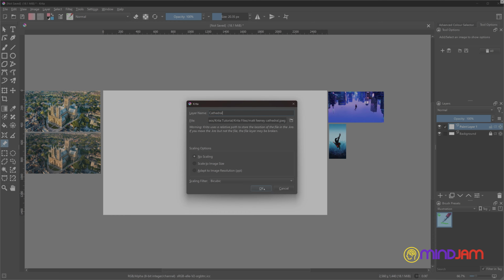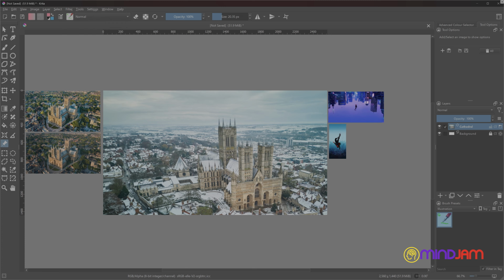Krita Tutorials: Episode 6 - Basic Image Editing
In this episode, MindJam Mentor Dré takes you through the basics of image editing in side of Krita. Whether you’re brand new to Krita and digital art or just want to sharpen your skills, this series will guide you through the basics so you can create your own digital artworks and animations.

Explore MindJam’s other creative skills series:
   • Music Production Mini Series - BandLab

   / mindjamofficial